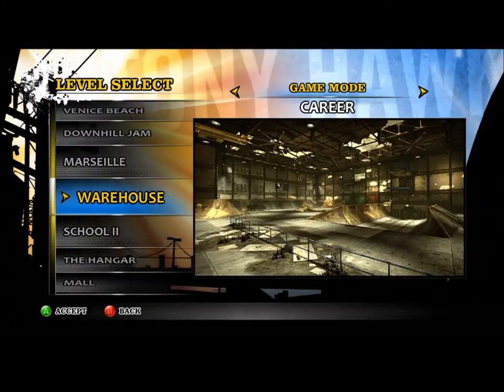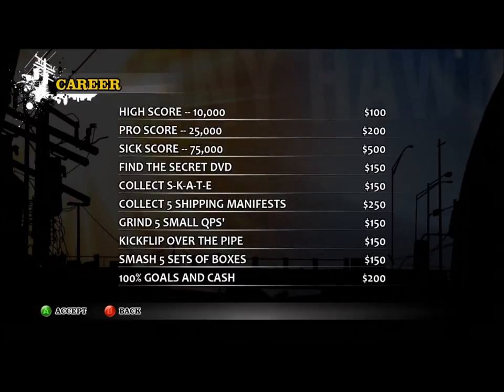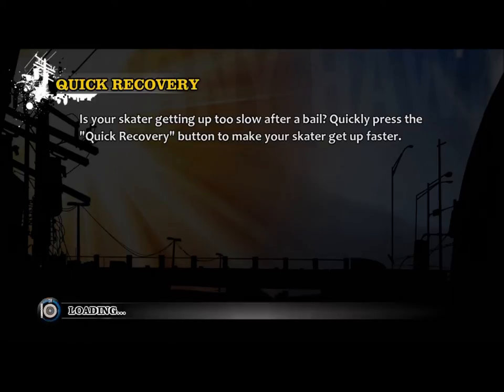Tony Hawk's PS HD Warehouse Manifest Location Guide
A quick video showing how to get 'em
I just noticed that IGN has walkthroughs of the game up, that probably include the locations of the manifests. But c'mon, let's be honest. IGN is garbage.